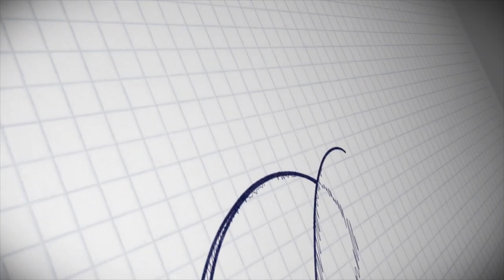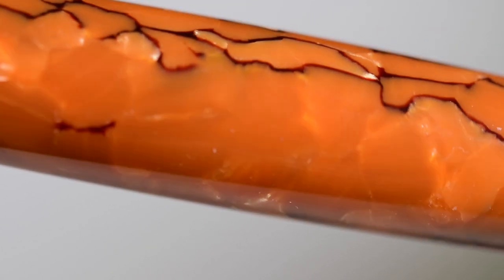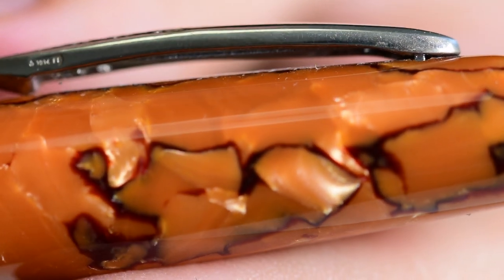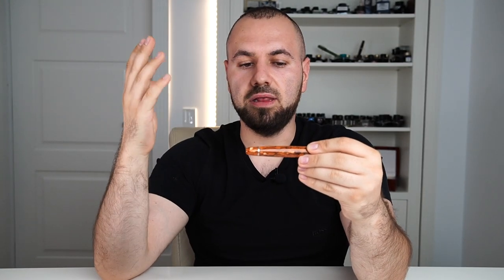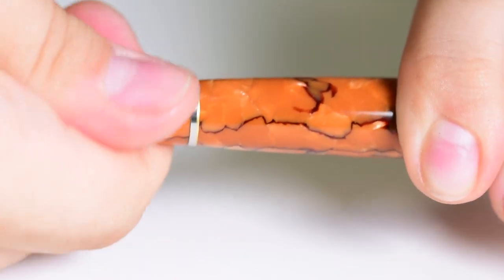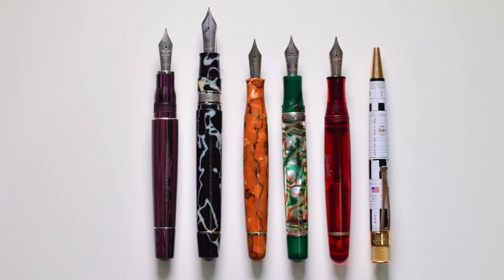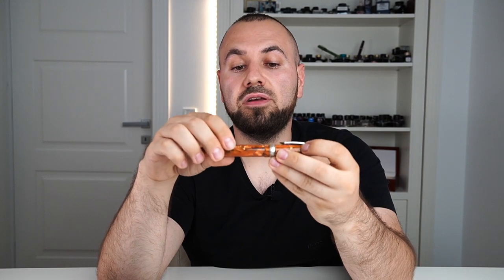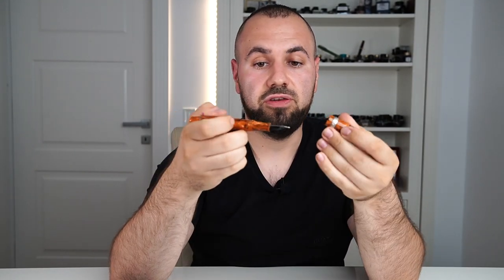Stipula - Etruria Alter Ego Fountain Pen (Review)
One of the most epic celluloid editions of the Etruria by far, the Stiflex nib is simply brilliant and the writing sample will show how much awesome a nib can perform when its handcrafted to have elasticity and springiness, I'm grateful to have this Stipula fountain pen in my personal collection and grateful for a blooming partnership with Stipula that offered us the possibility of having a few pieces of the Etruria Alter Ego in stock for you all - feel free if you have questions to leave them in the comment section or email me directly.